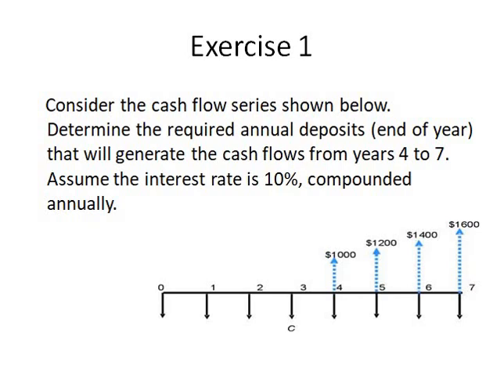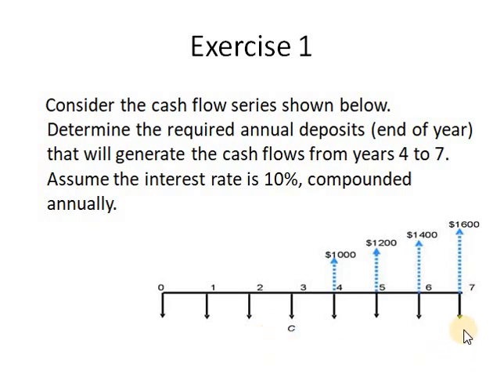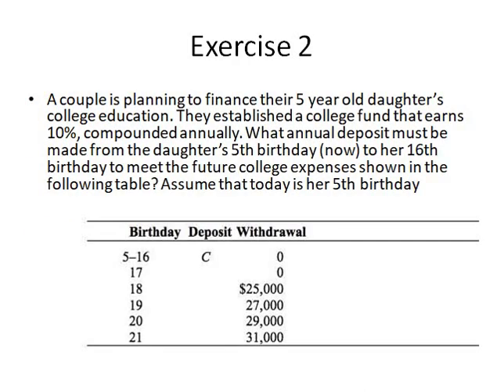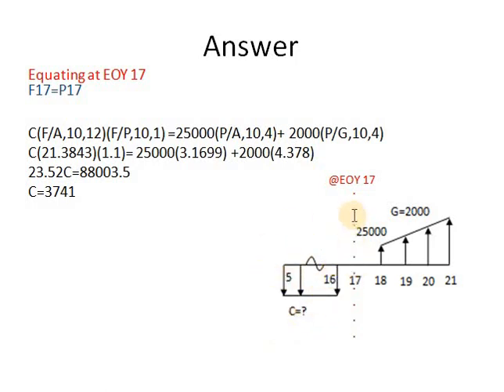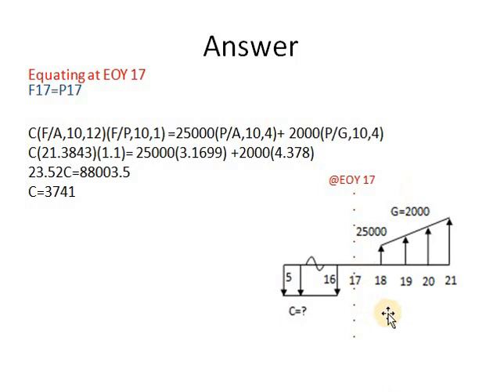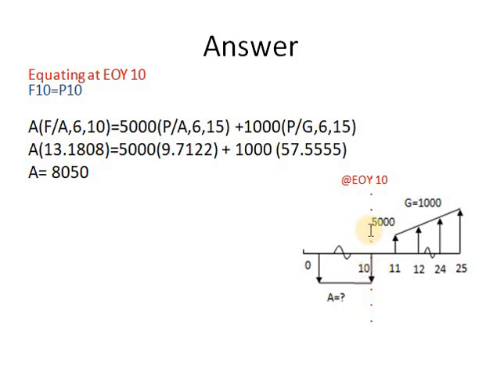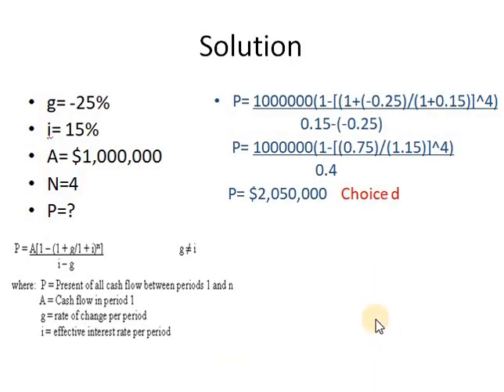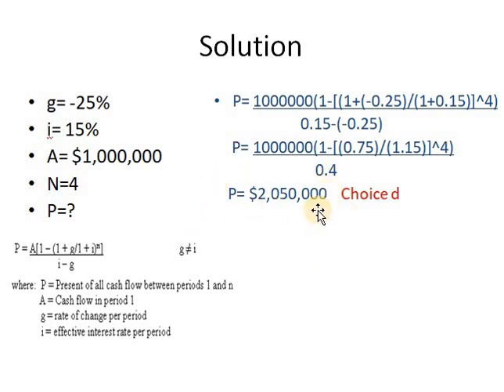Engineering Economy-Time value of money-Lec3 gradient exercises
lec3-Exercises related to arithmetic gradients- Geometric Gradients